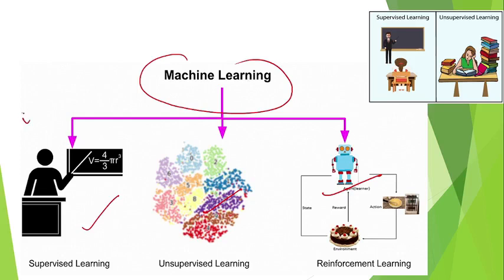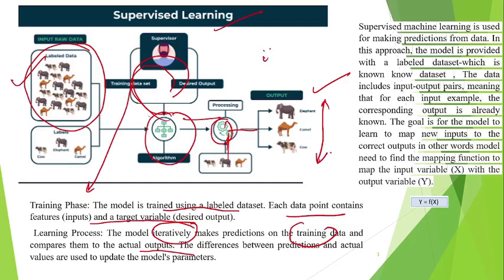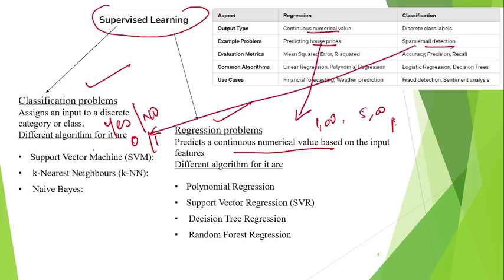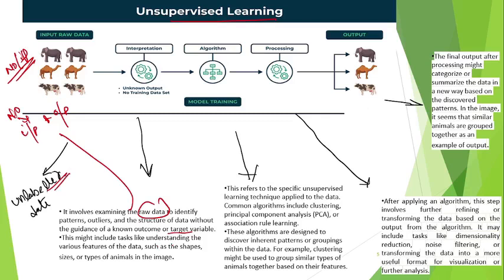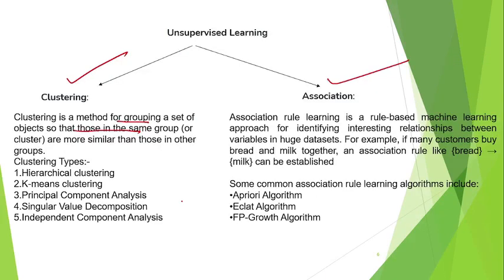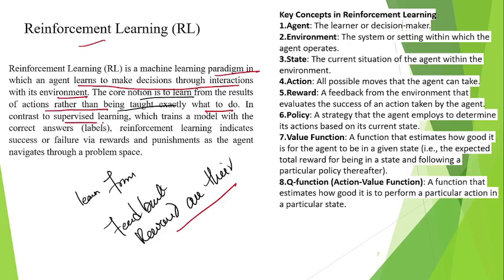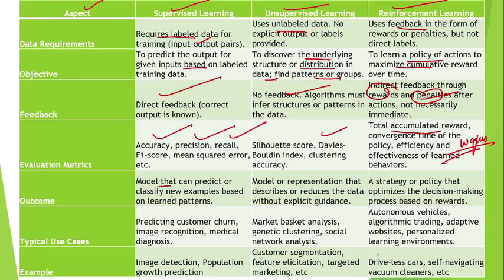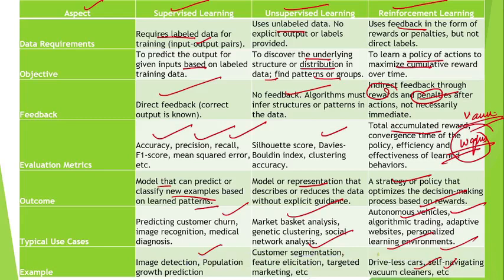7 Supervised Learning –Unsupervised Learning Reinforcement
Supervised Learning –Unsupervised Learning   Reinforcement Learning
Definition of Classification & Regression  Supervised Learning Problem
Definition of Clustering & Association: Unsupervised learning